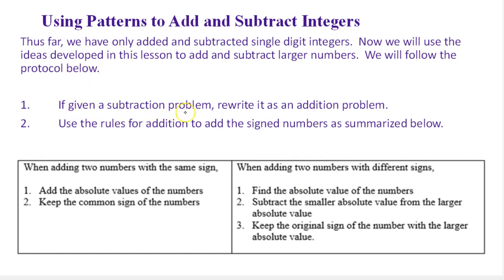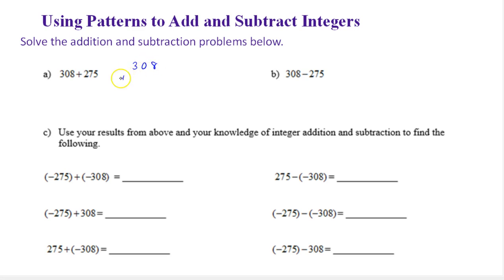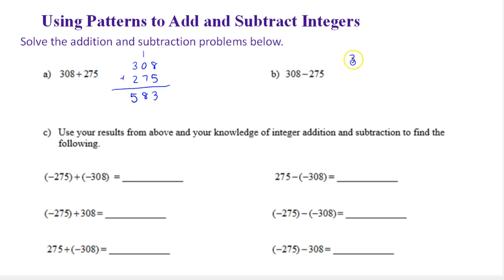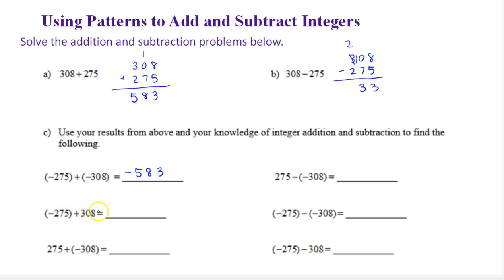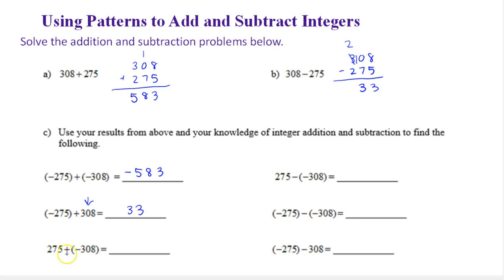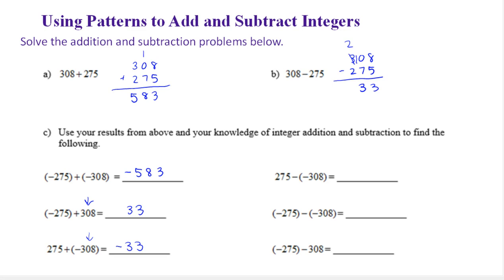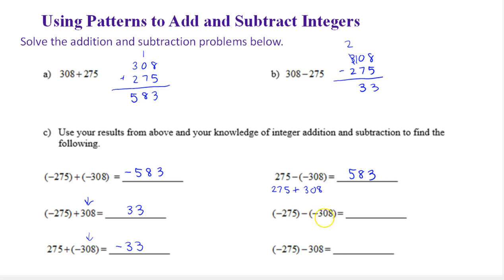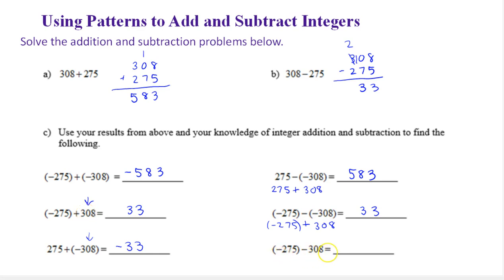ACR Unit 2 Problem 26